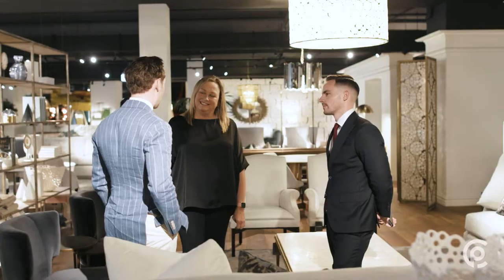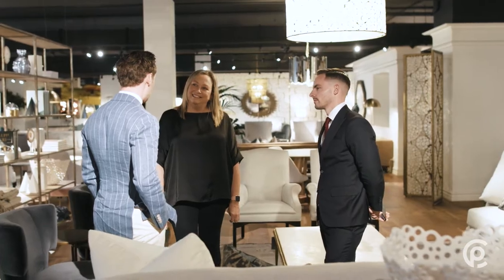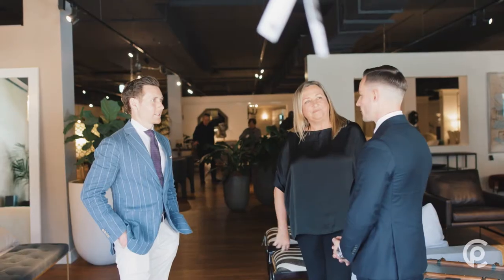How to Style your Property for Sale feat. Coco Republic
The first of a two part series with Coco Republic's Senior Stylist Jenny Conroy talking all things property styling, interior design and their impact on property marketing.